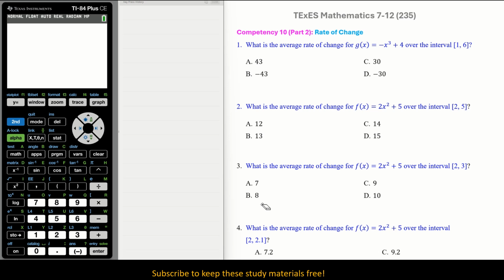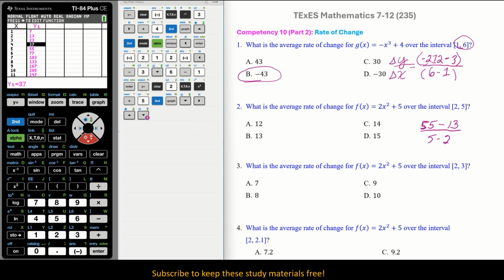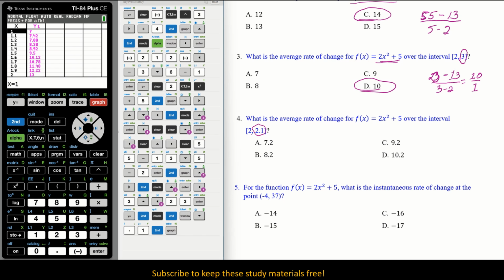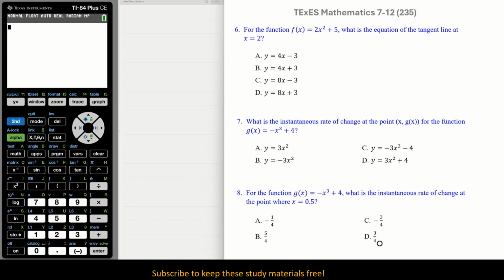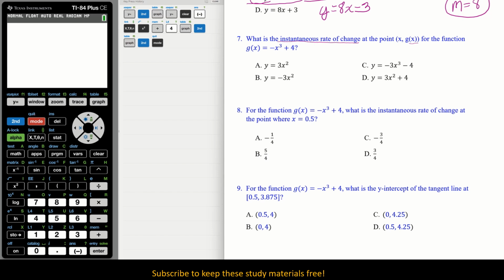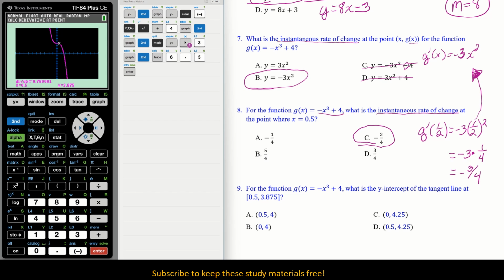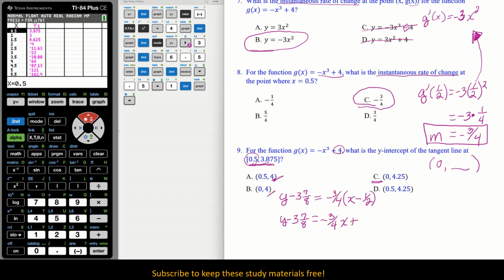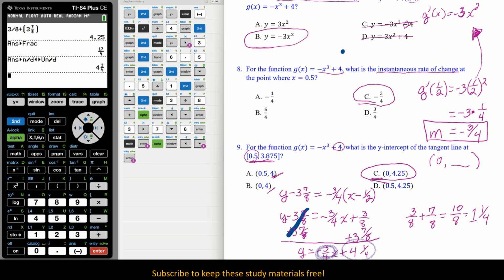TExES 7-12 (235) Math Competency 10: Practice Questions Part II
Instantaneous Rate of Change:
 * Derivatives,
 * Tangent lines and rate of change,
 * Tangent line and y-intersection,
 * Values of derivatives at given points,
 * Derivatives and the TI-84